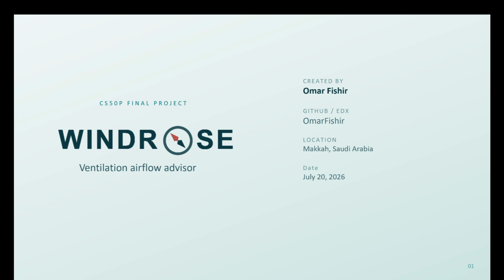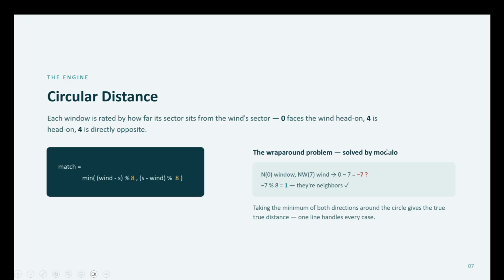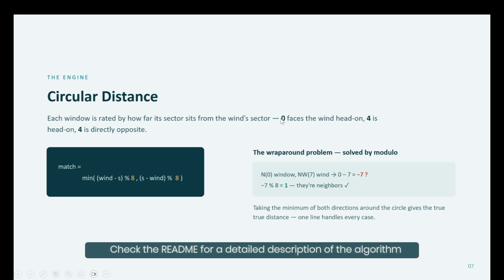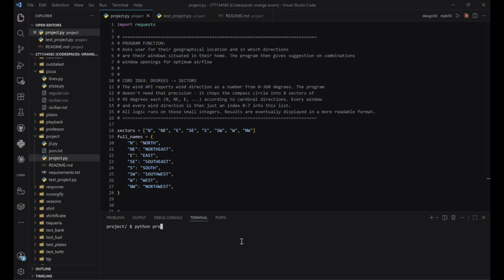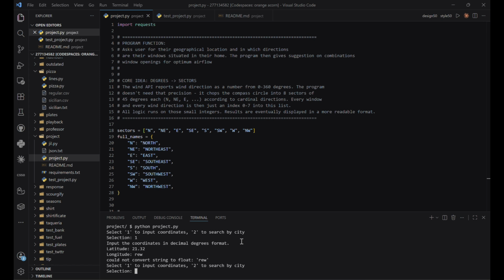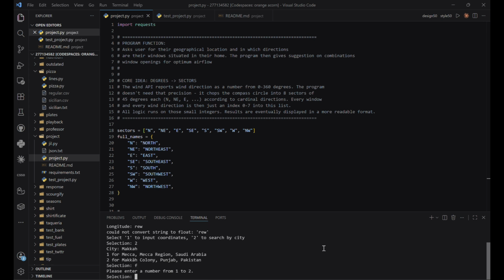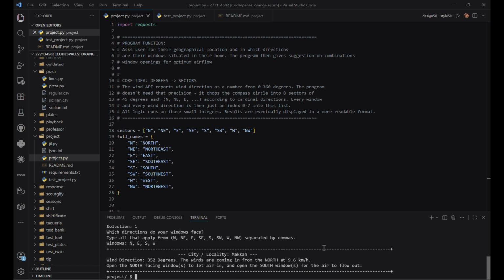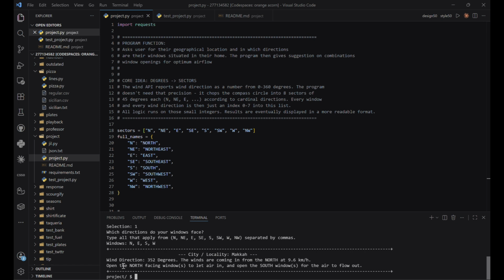Windrose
CS50P Introduction to Python Programming - Final Project

Windrose is a program for which its function is to provide the user with advice on which windows to open to achieve
optimum airflow ventilation. The program receives the user's location and cardinal orientation as inputs from the
user and uses that with information received from Open-Meteo's wind information to provide the user with advice
on which windows to use to achieve the most optimum ventilation. An example of the results: